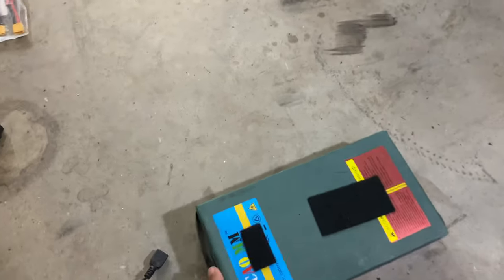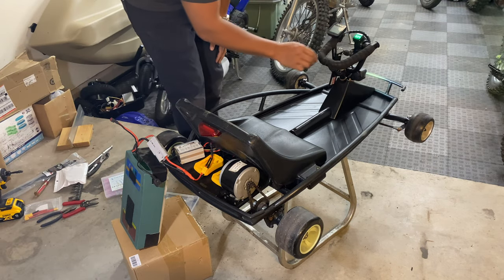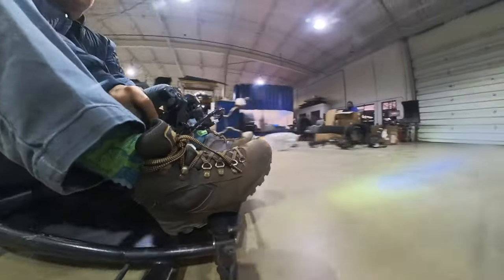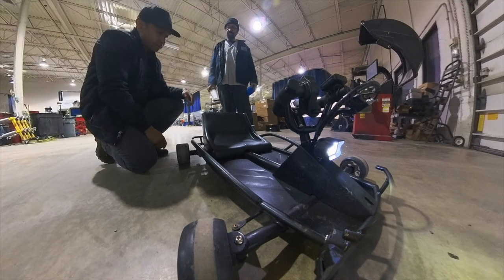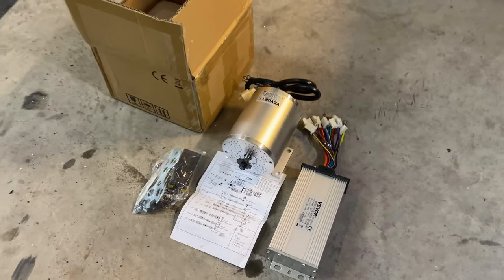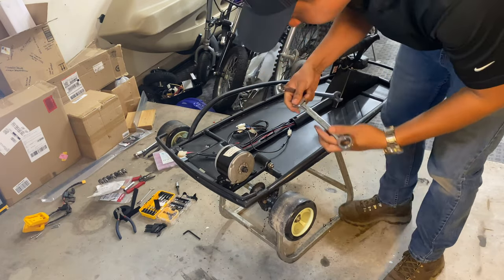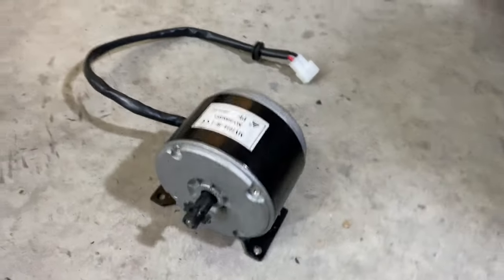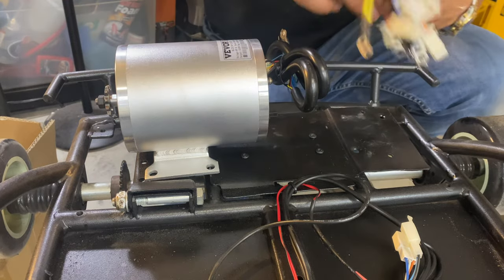Drift Go Kart Build Part 5 | Let's Go For More Voltage!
Hooking up a 52V 20AH Lithium battery to my Razor Ground Force go kart with the stock motor and (Over-volted) 36V Controller. I want to see the maximum potential power the factory 24V motor can put out before I swap it out for a 2000W Brushless MY1020.

VEVOR Brushless DC 48V 2000W Motor & Controller

PARTS I used for this project (40V Form):
This exact go kart
The better option to start with (Drifter)
Razor Super Slider Wheel Set
Thumb Throttle w/ Volt Meter
. (2) Dewalt 20V Battery Adapters
36V 500W Brushed Speed Controller
LED 12-80V Head Light
LED 3-Wire Brake Lamp
. (2) Dewalt 20V Lithium Batteries & Charger
BV EVA Handlebar Tape
Rust-Oleum Truck Bed Coating Spray
Japanese Drift Key Chain
XT-60 Connectors
Wire Connectors Kit
10mm ID to 18mm OD Aluminum Tube
CYCPLUS GPS Digital Speedometer